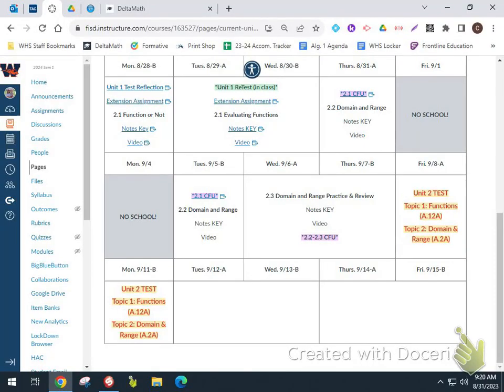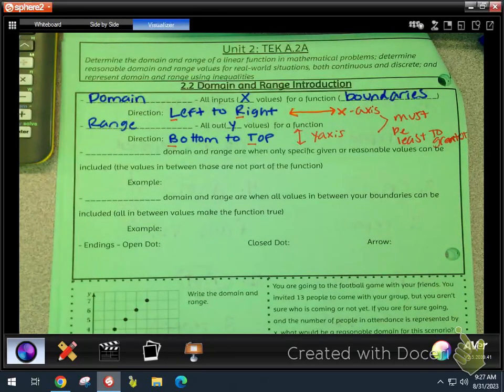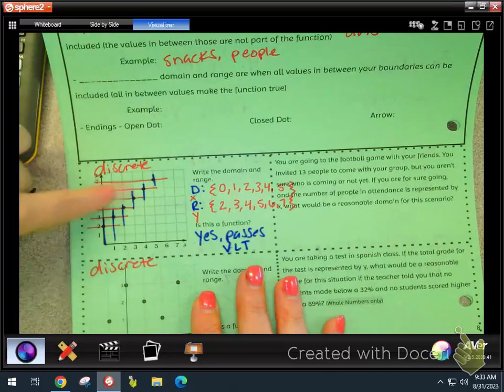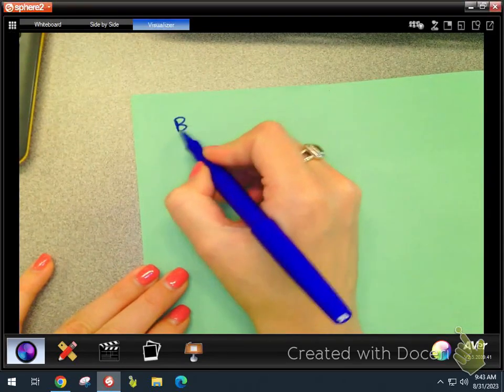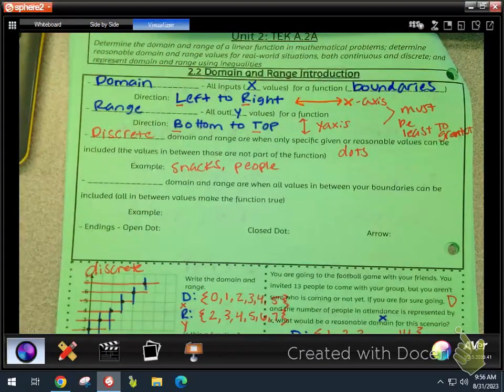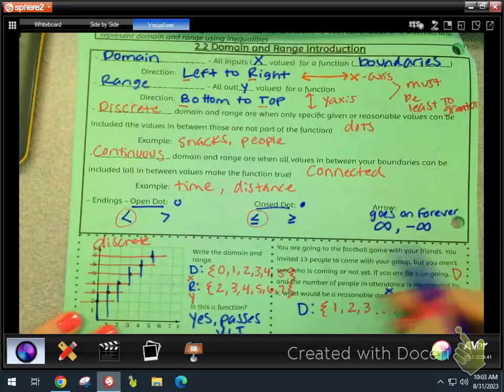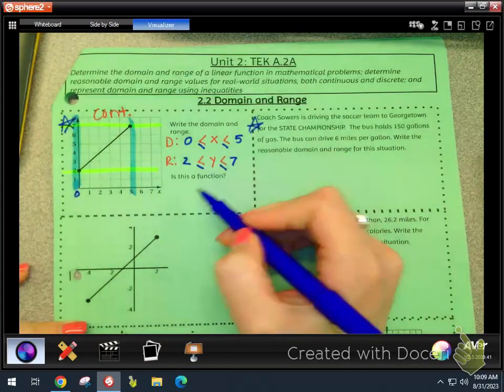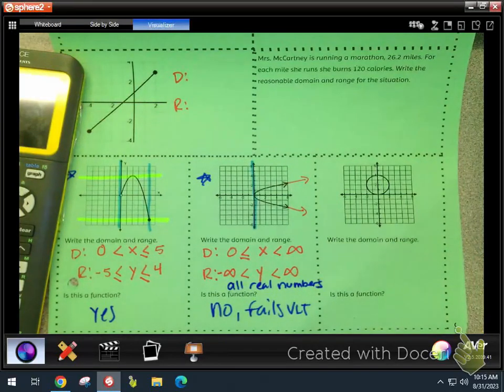2.2 Domain and Range day 1